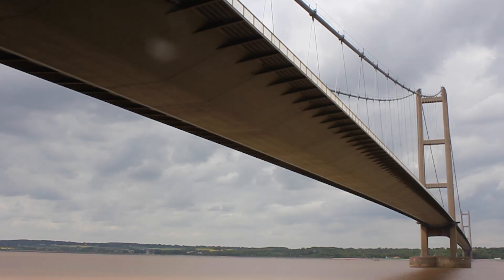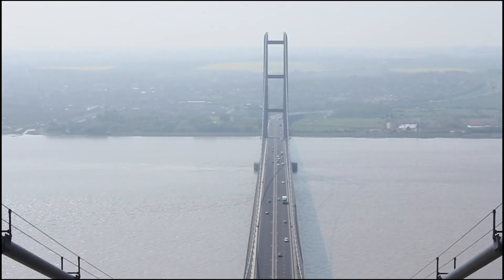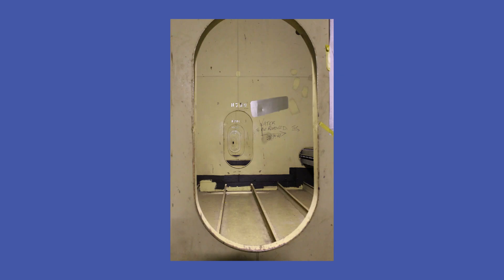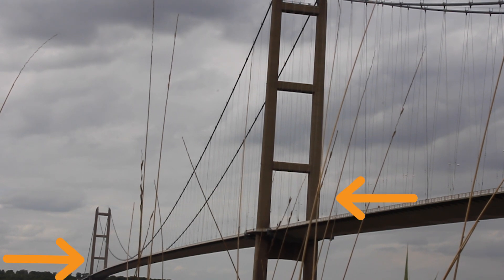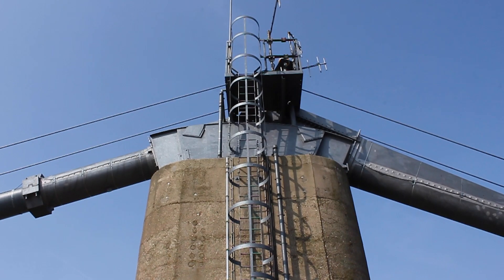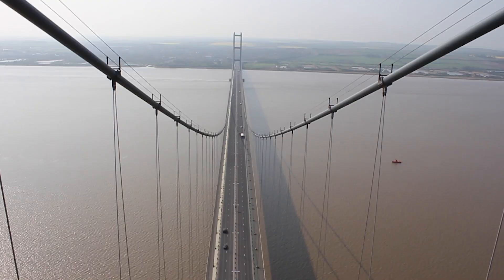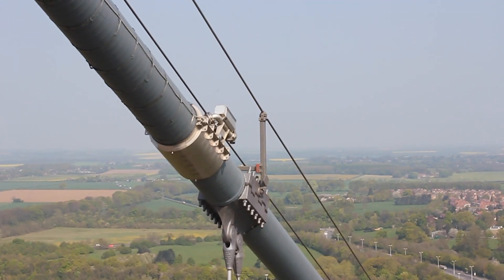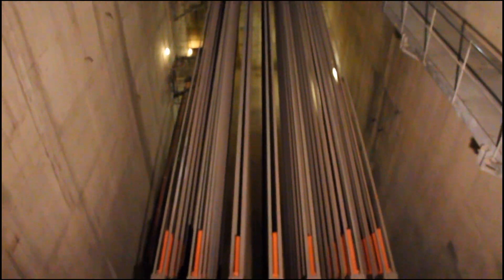What's Inside The Humber Bridge?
Everyone in Hull knows the basic facts about the Humber Bridge - the length, the height etc - but not many people know what's on the inside of the bridge.

This film will tell you all about the three main places where the inside of the bridge can be accessed.

You can the find Supplemental Materials list for this film